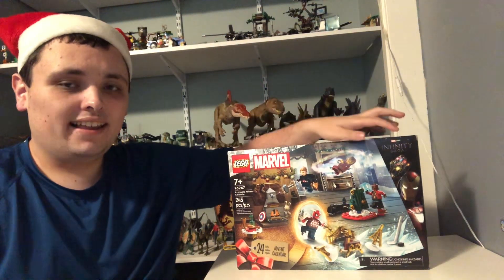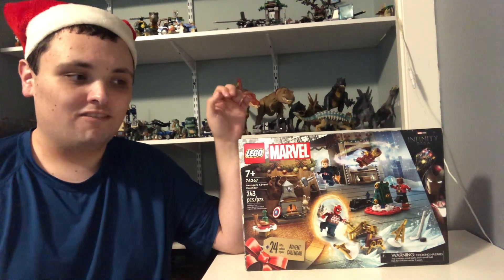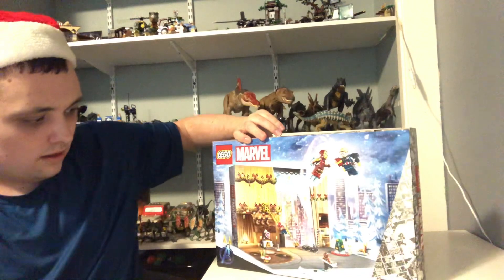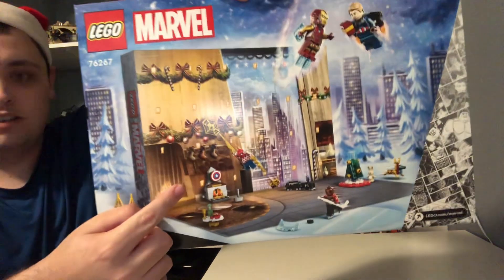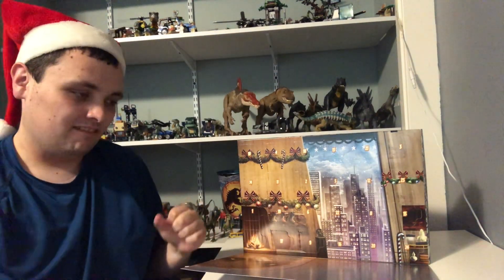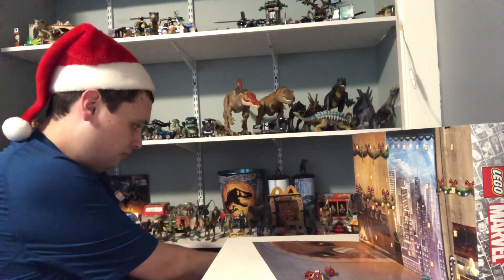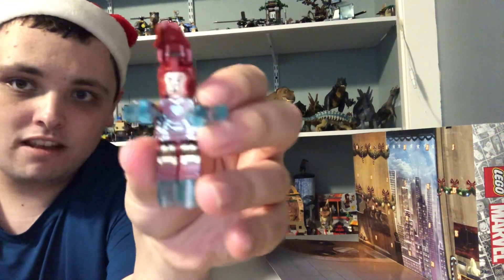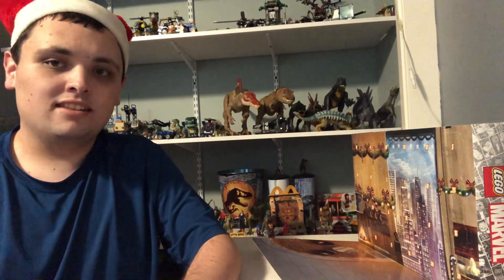Build and review of Lego Marvel Avengers Advent Calendar (day 1)